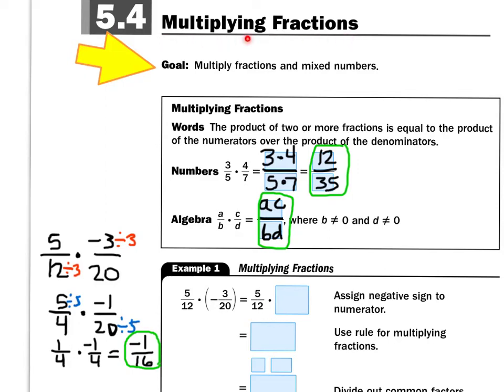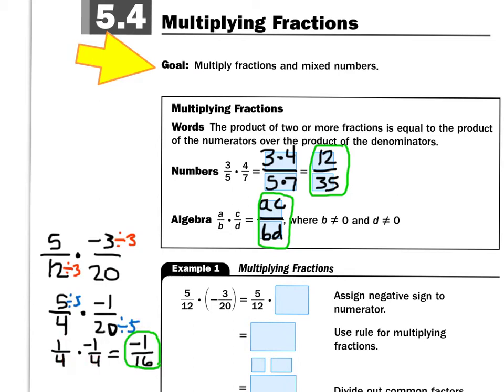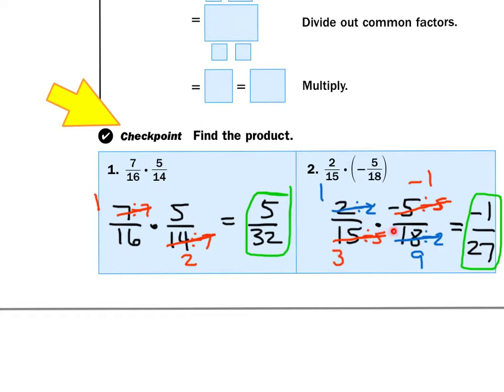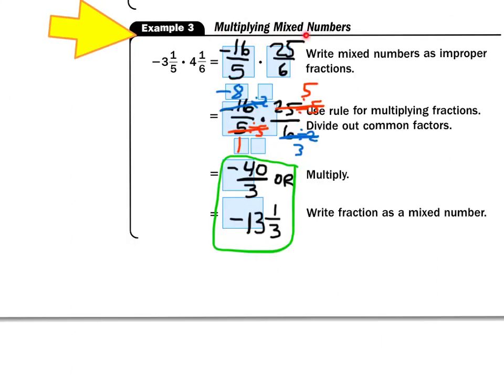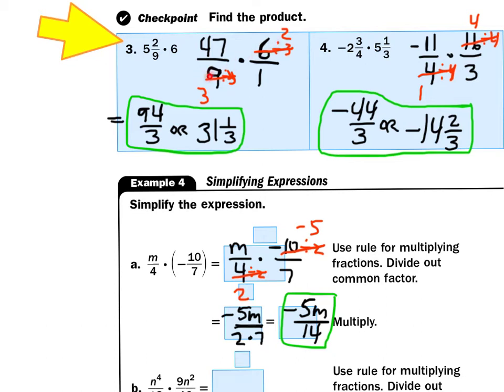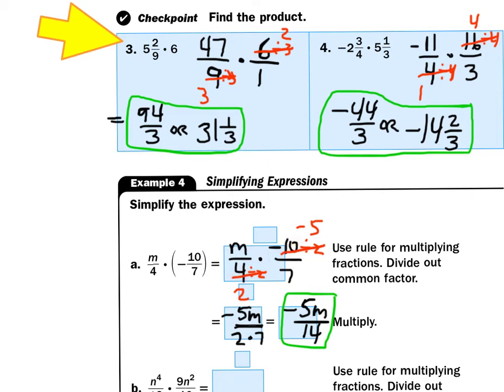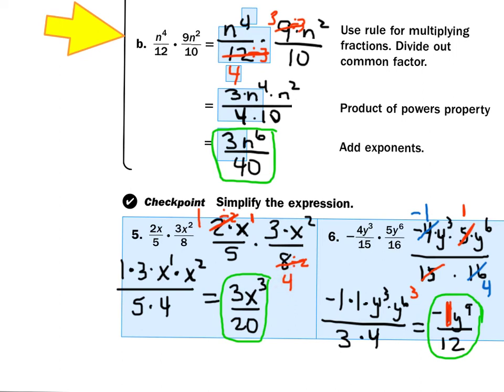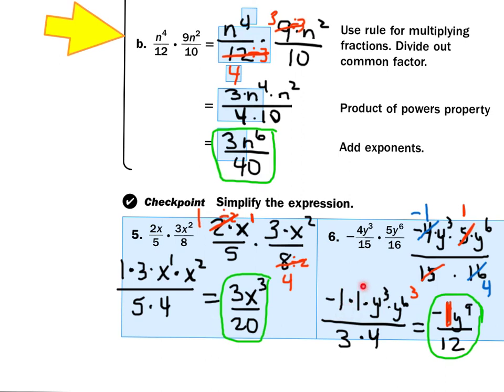PA NOTES 5 4